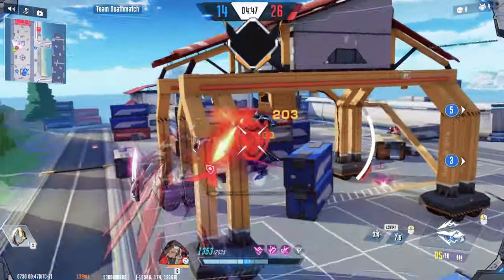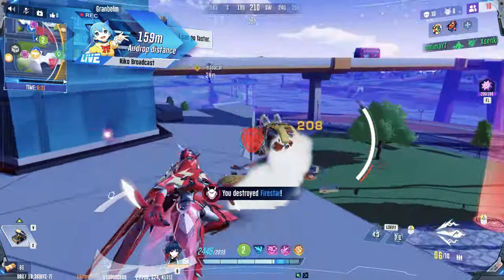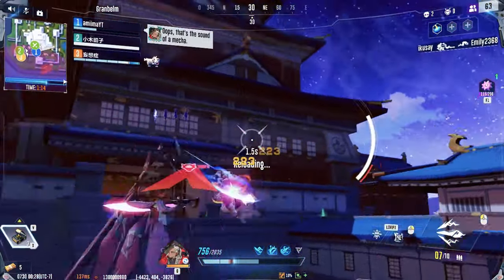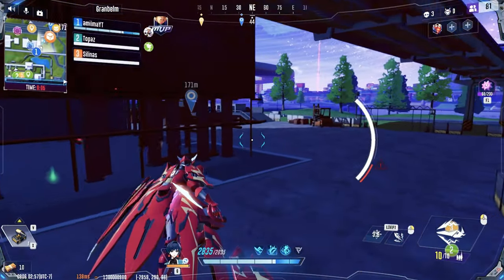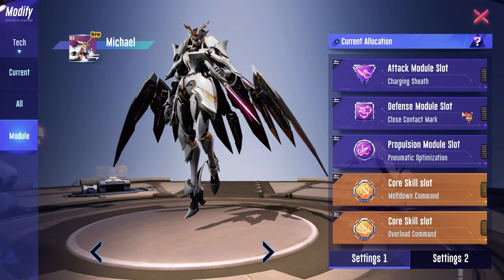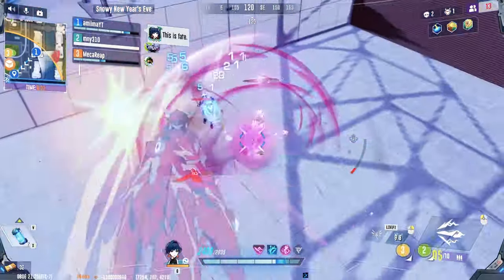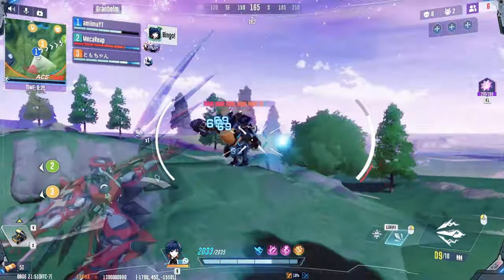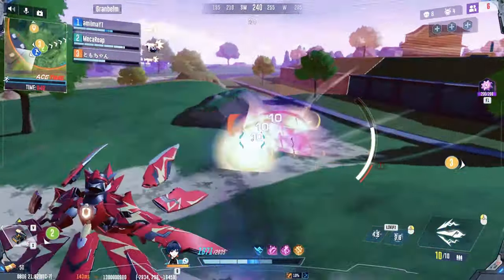How to Play Michael (Condensed Guide) | Tech Builds | Super Mecha Champions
two birds, one stone

0:00 Minitage
0:20 Michael, Angel or Moth?
0:37 Basic Abilities
2:11 Main Loadout
5:27 Tech Builds (x3)
6:47 Best Mecha Skills
6:54 Become a Superior Michael
8:07 Role in Squids

Let's mecha!